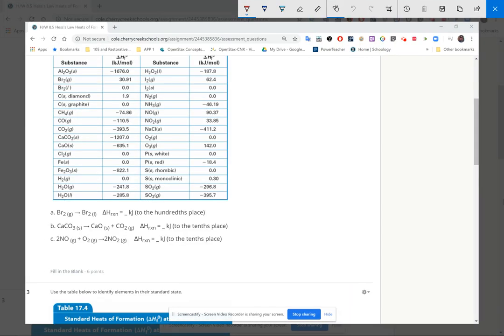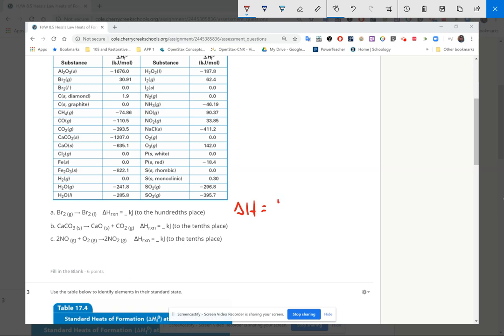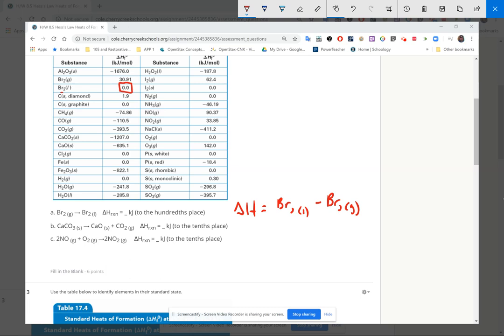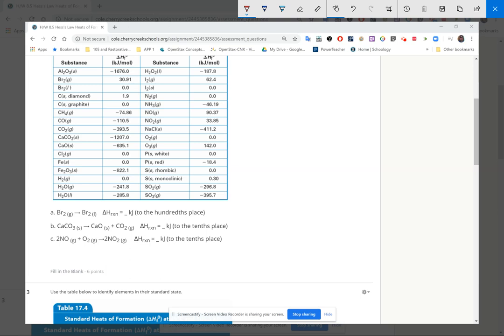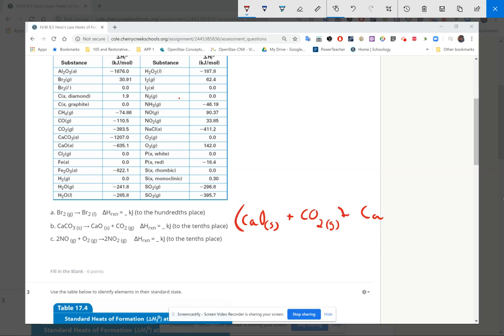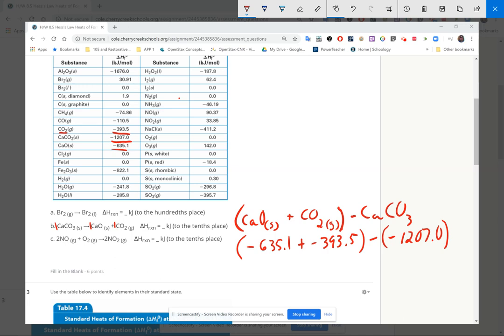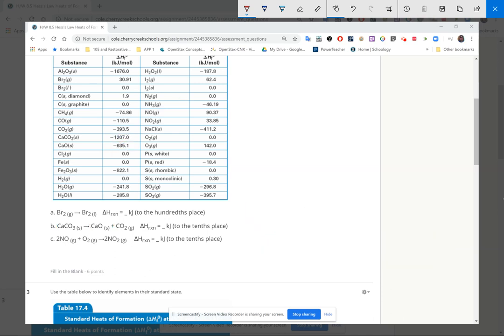Untitled: Apr 17, 2020 2:35 PM